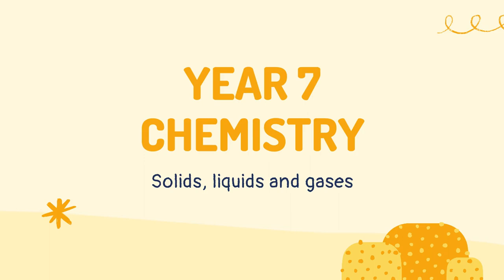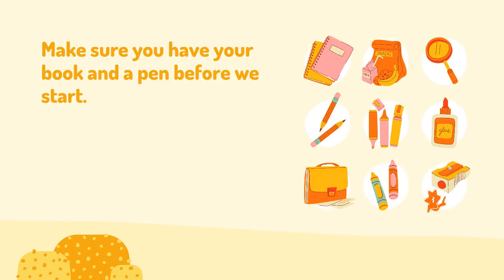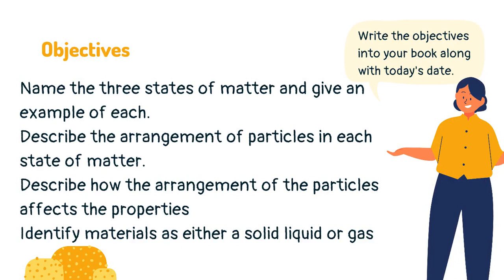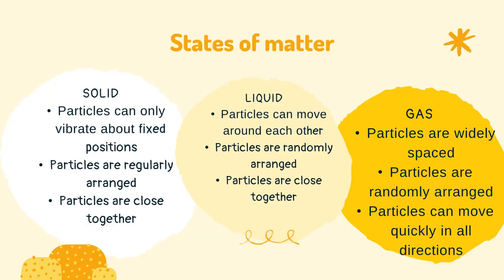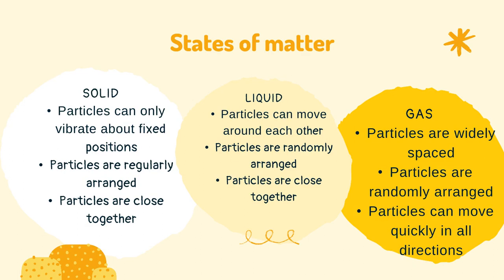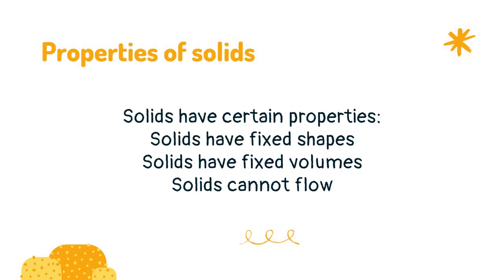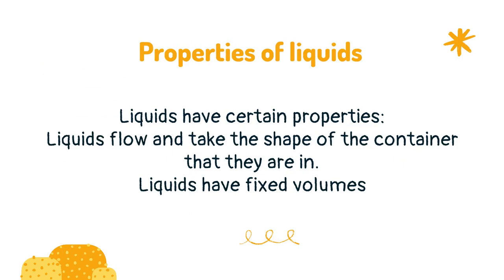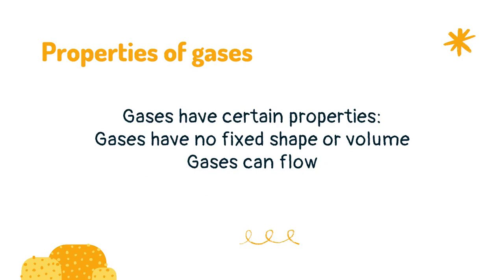Solid, liquids and gases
Learn about the three states of matter and how the particles are arranged in a solid, liquid and a gas in this short lesson that covers what you need to know in year 7.